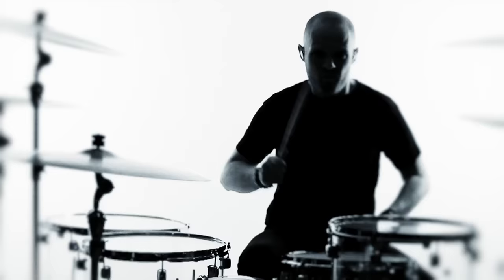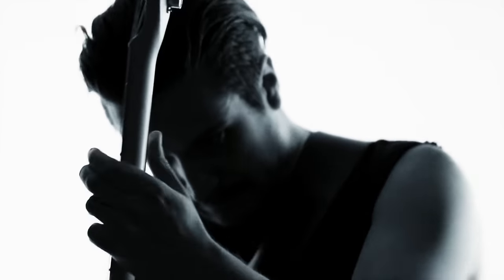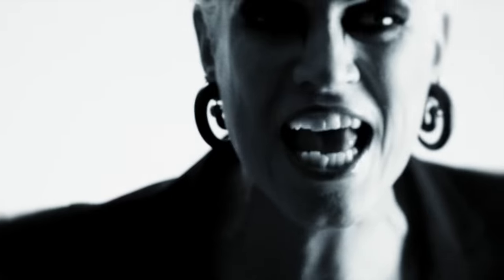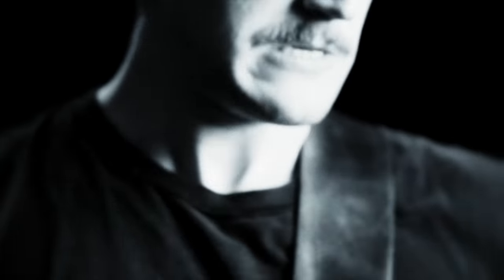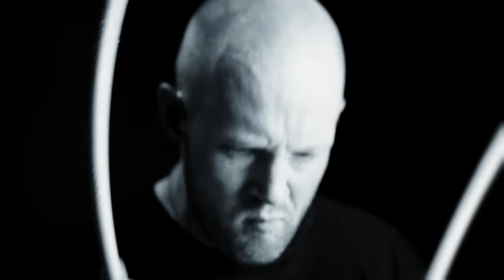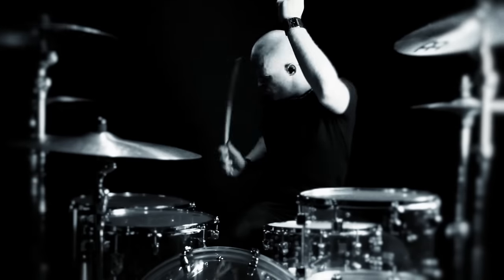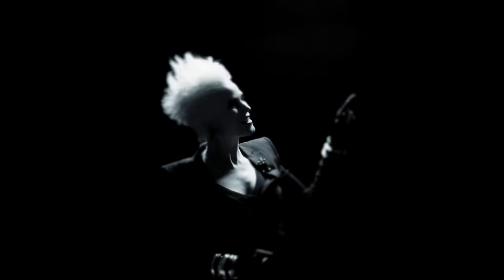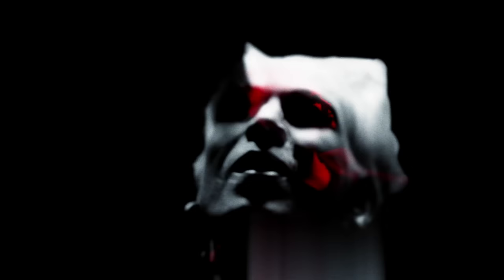Djerv - Madman [Official Video]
First video from Djerv`s Self-Titled debut album!
Directed By Jørn Veberg and Johan Sæther.